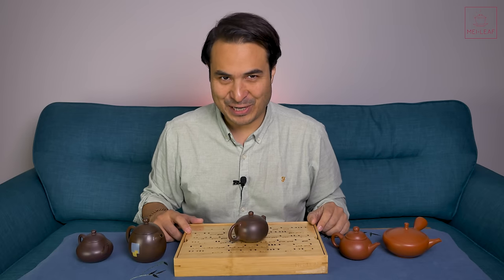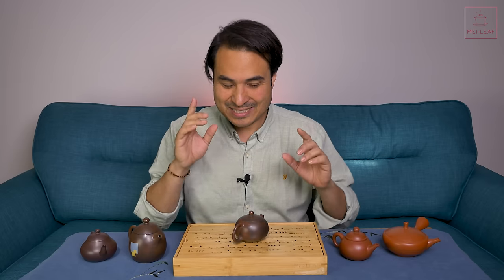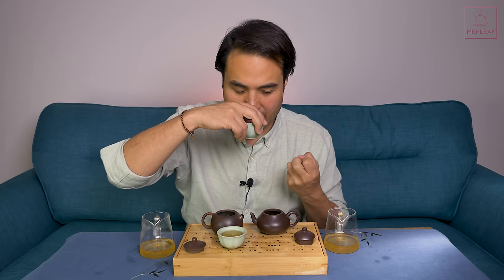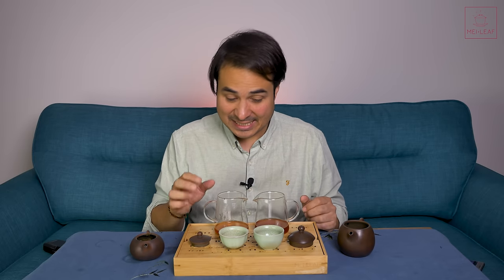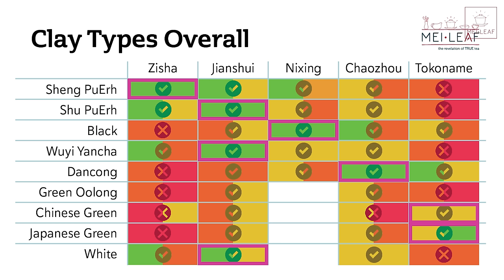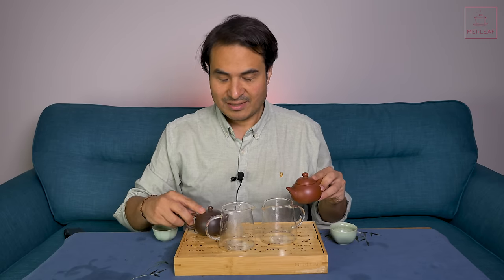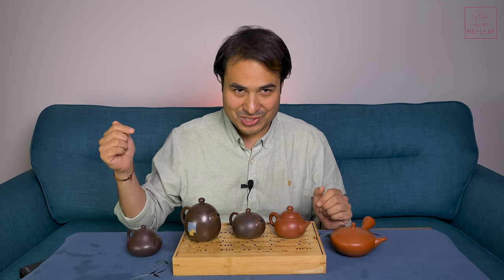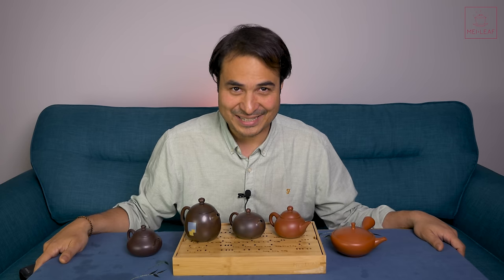CLAYWARE CHALLENGE - Reviewing Nixing Clay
Nixing Clay is less famous than other teaware clays such as Yixing, Jianshui or Chaozhou. But why? Which tea types does Nixing clay suit and can it beat out the competition to be the champion all-star clay of choice?

Conclusions at 52:15 if you don't want to watch all of the tastings